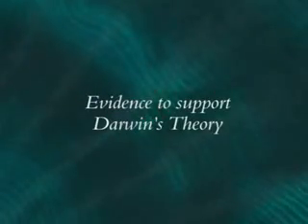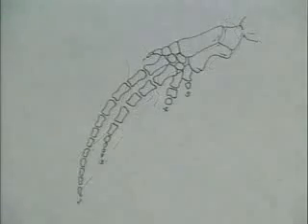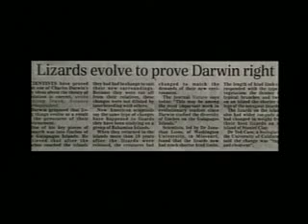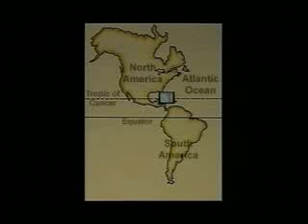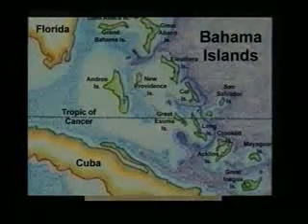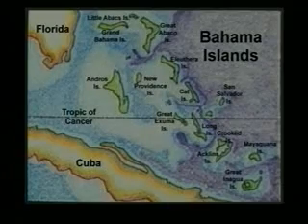06 Evidence to Support the Thoery